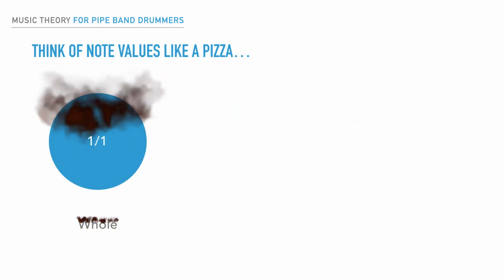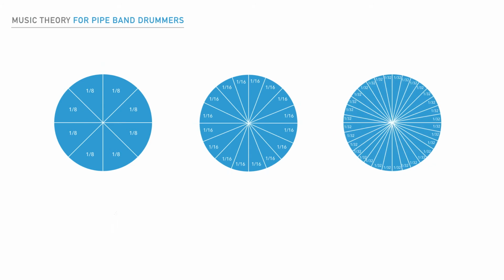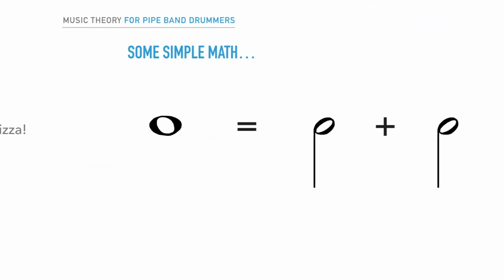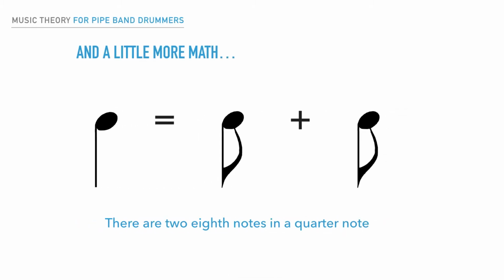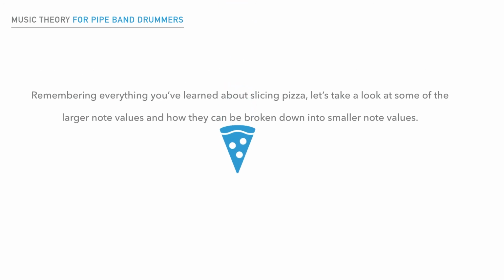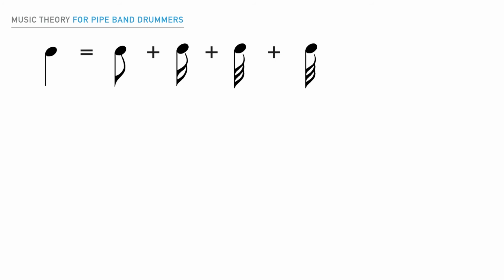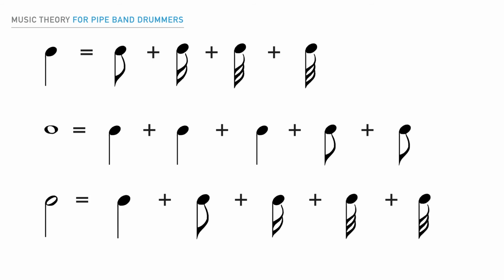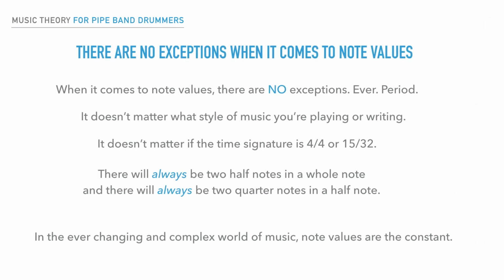Music Theory for Pipe Band Drummer Part II: Note Values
A discussion of note values in pipe band drumming

PipeBandDrummer.com is an online educational resource for pipe band drummers. Learn to read with "The Bare Bones Reading Method", practice along with Bruce Gandy's play along tracks in "The Drummer's Companion", browse more than 70 posts in "The Ups and Downs: The Blog for Pipe Band Drummers", introduce yourself to the Seven Foundation Strokes and learn the 60 pipe band drumming rudiments. Join the PipeBandDrummer.com mailing list for access to additional "members only" materials and member discounts. Start your drumming journey today!